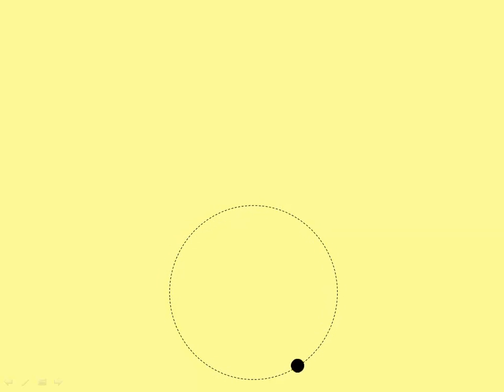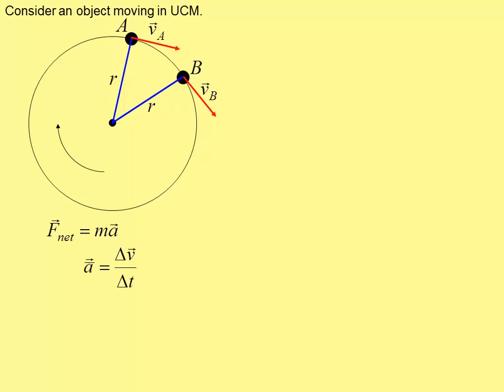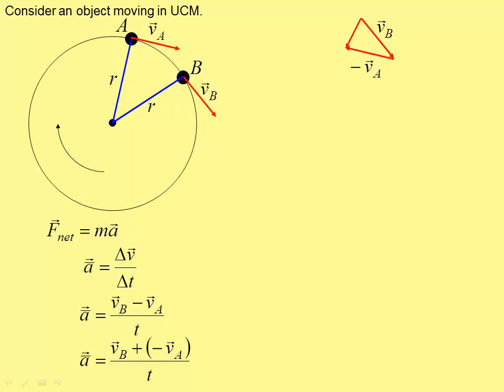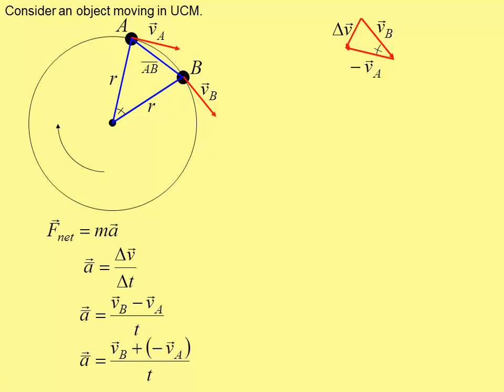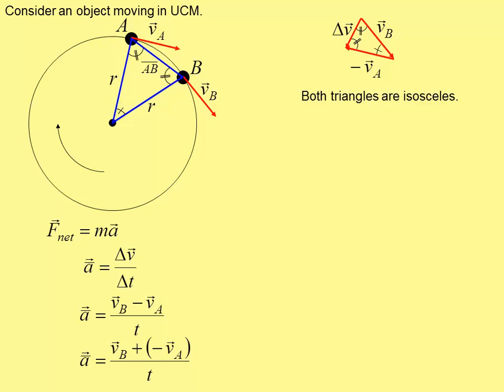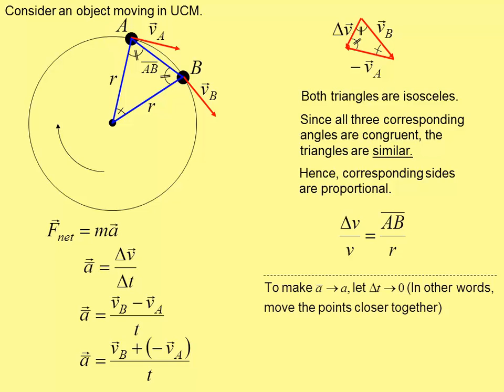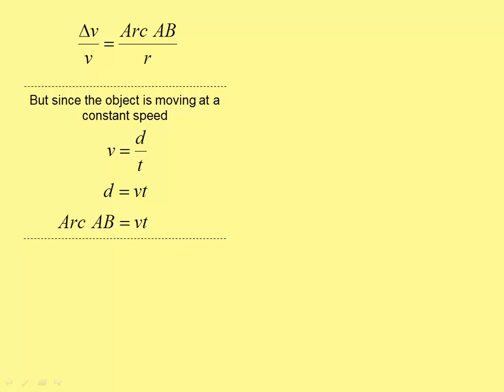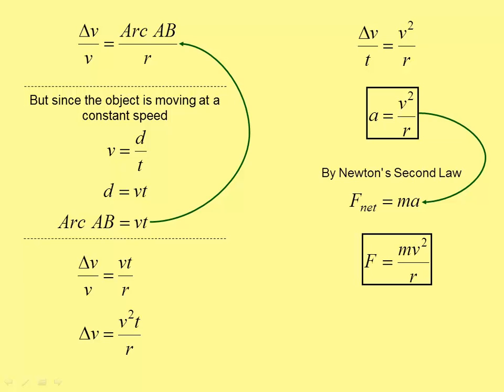Uniform Circular Motion